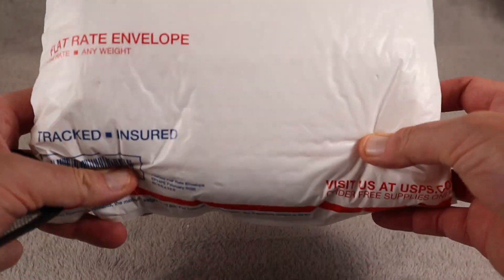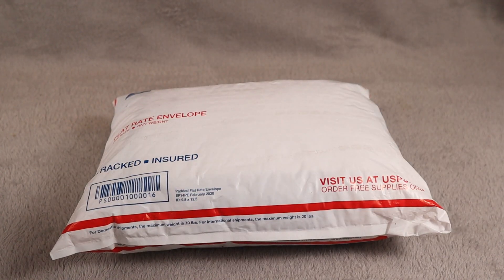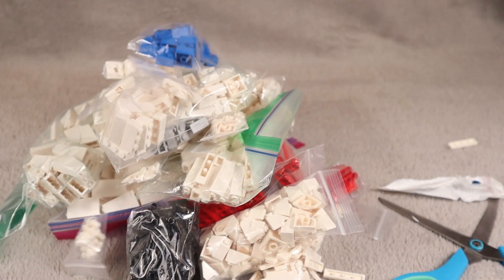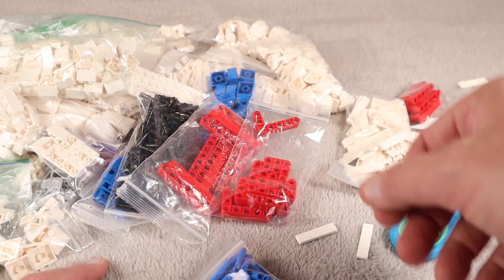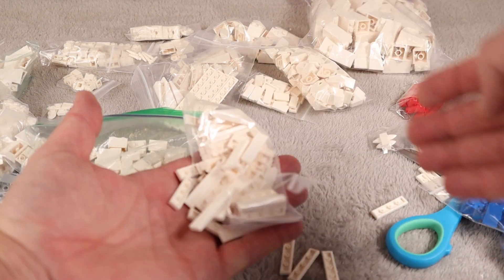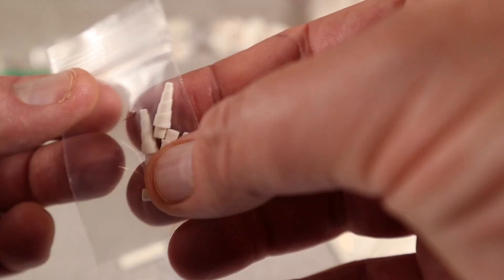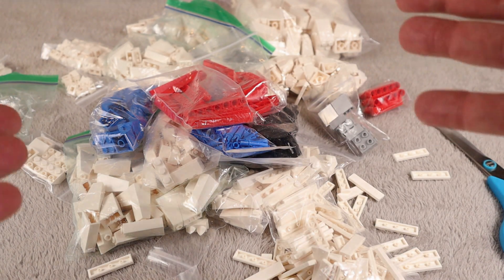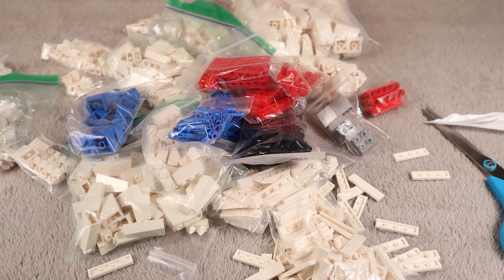LEGO Star Wars Unboxing - Episode 70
Lobricks opens a BIG PACKO LEGO!

Lobricks is a  channel dedicated to Star Wars and LEGO. This MOC series features a step-by-step build of a giant LEGO Hoth display. The channel among other things includes LEGO product reviews, Unboxings, and highlights of our older MOCS including Tatooine.